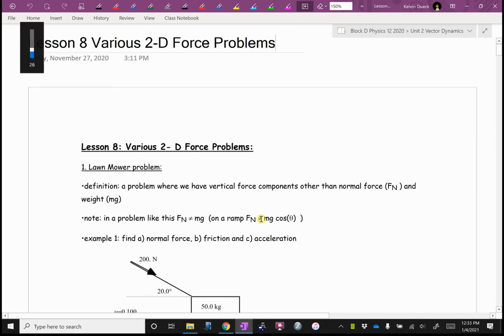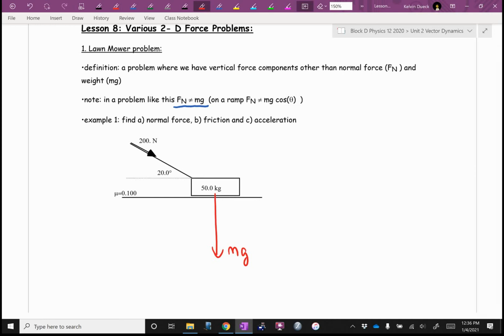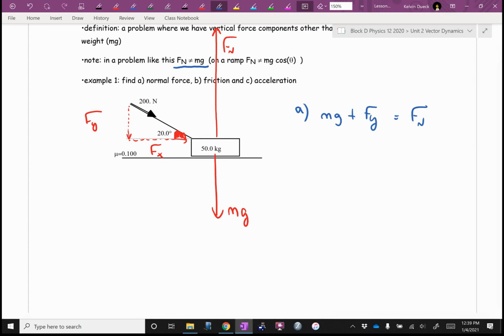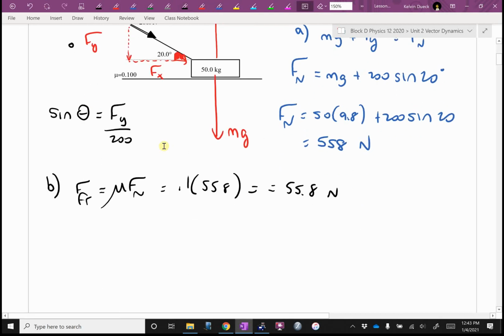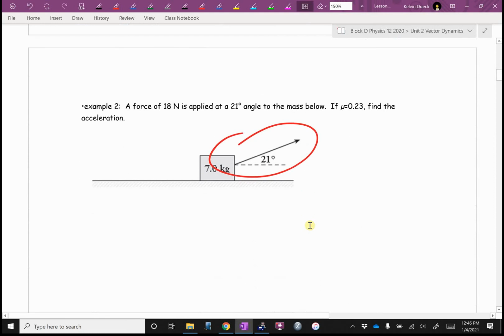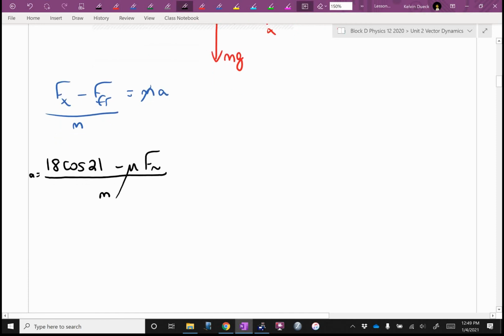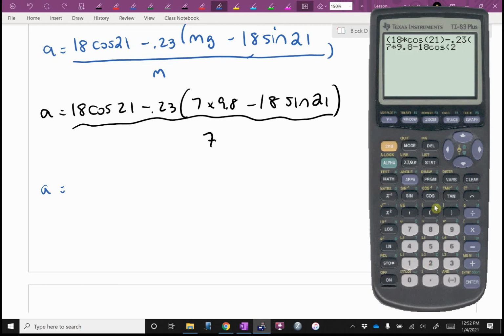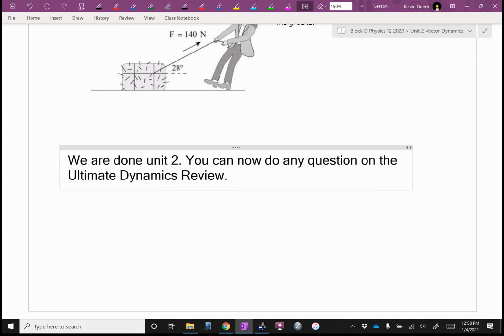Physics 12 U2L8 Various 2-D Force Problems